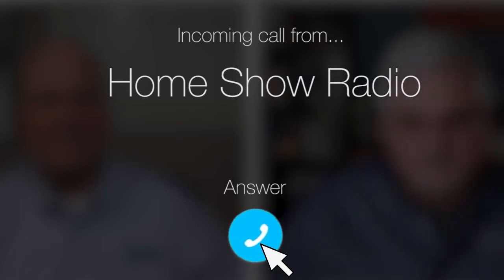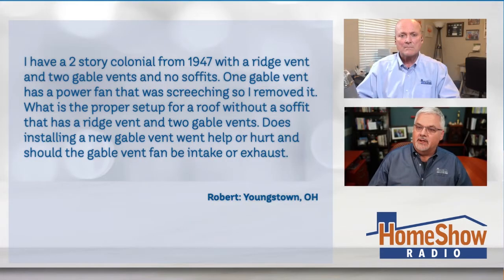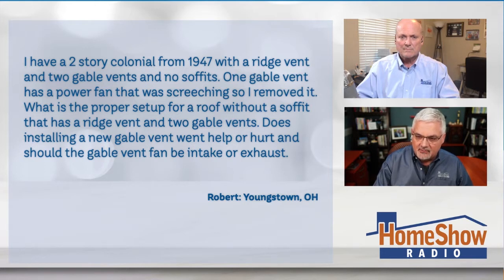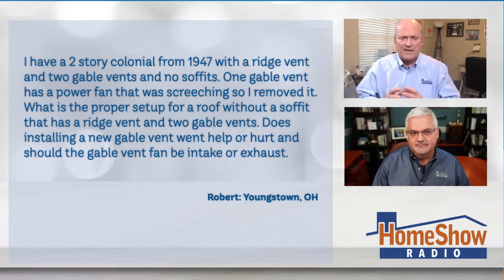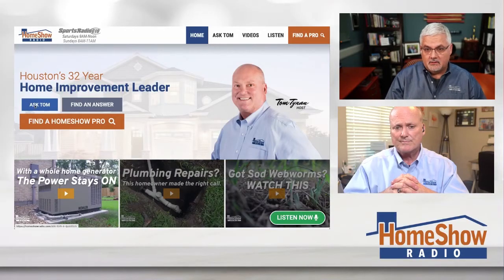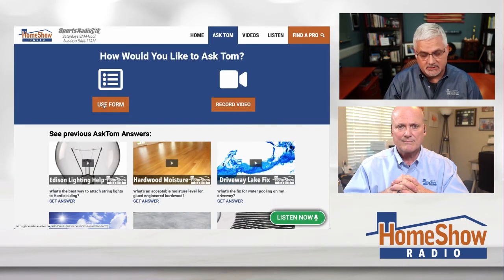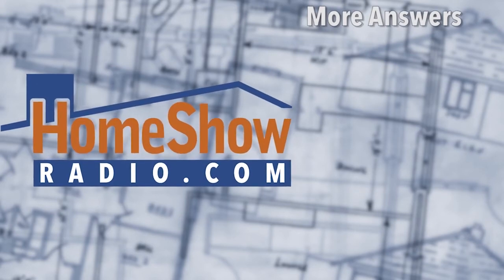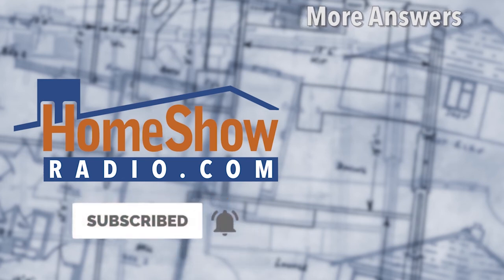Soffit-less Ventilation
Find out the right kind of attic ventilation for a roof with no soffits.